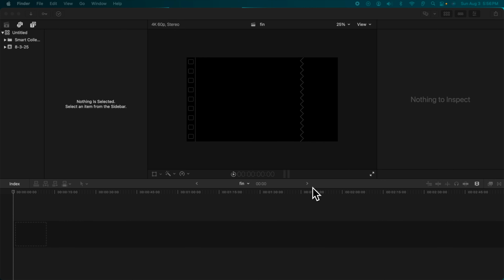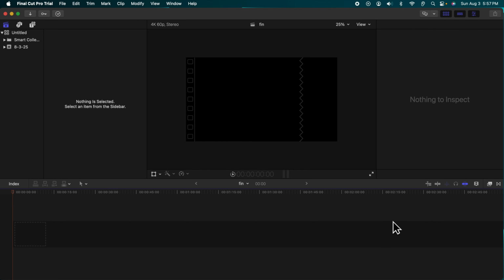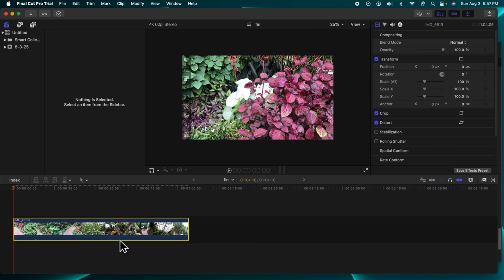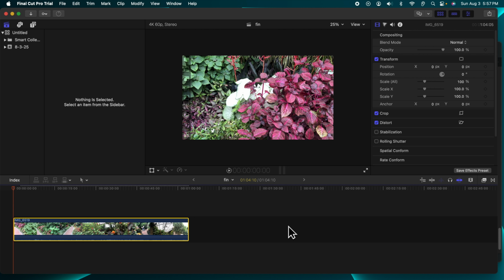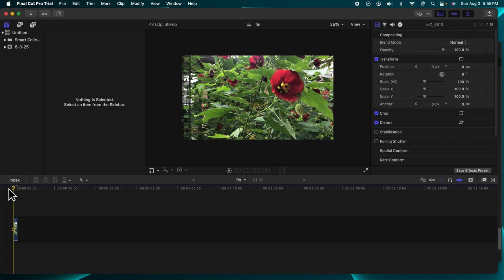Final Cut Pro Editing Secrets | Master the 3 Stages Every Pro Uses!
Unlock the 3 key editing stages every professional uses in Final Cut Pro. These workflow secrets will take your FCPX editing skills to the next level!